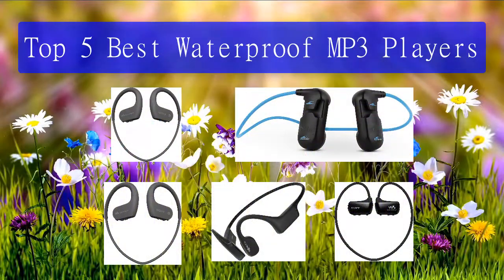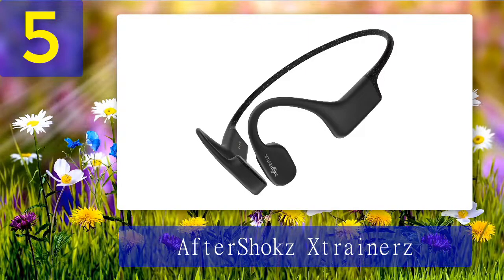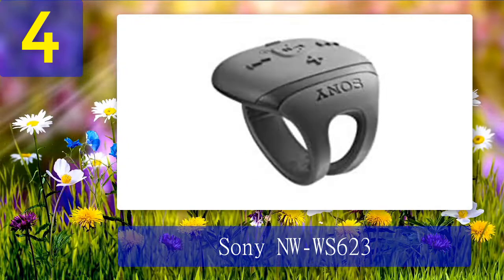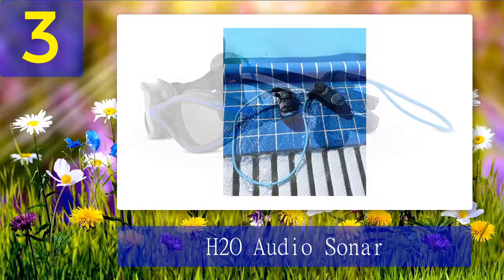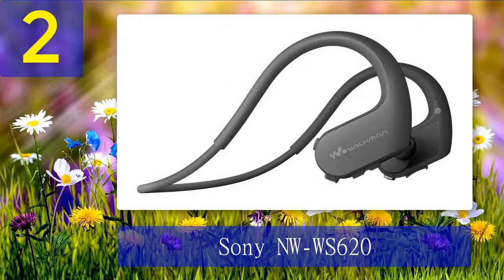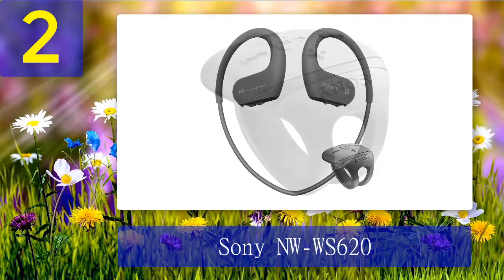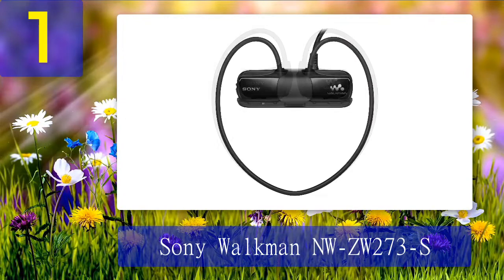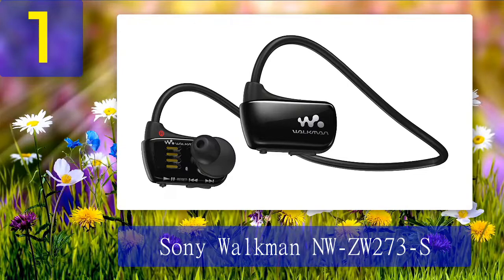Best Waterproof MP3 Players 2025 - Top 5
Top 5 Best Waterproof MP3 Players 2025

1. Sony Walkman NW-ZW273-S

2. Sony NW-WS620

3. H2O Audio Sonar

4. Sony NW-WS623

5. AfterShokz Xtrainerz